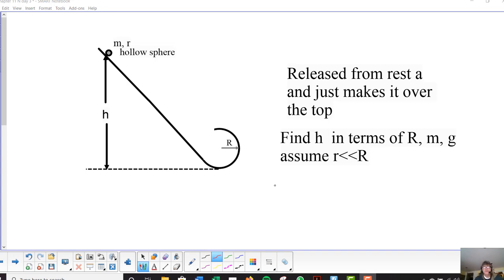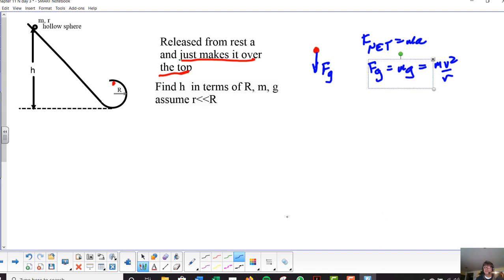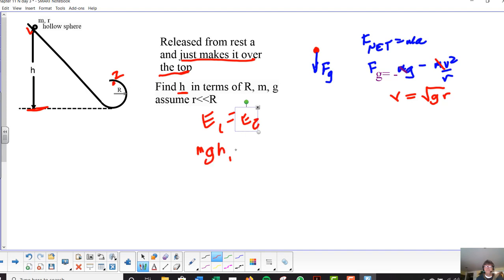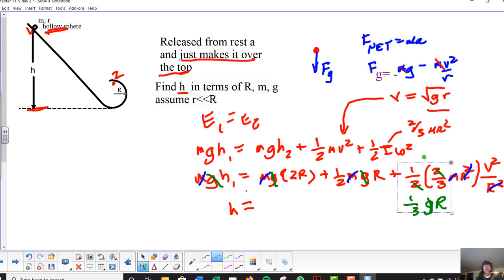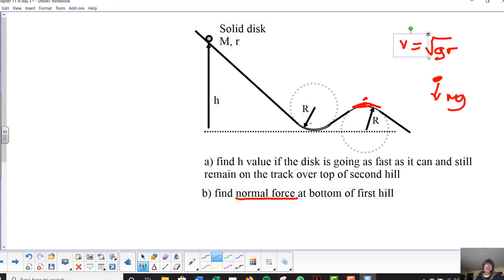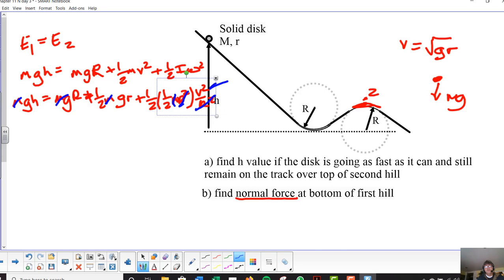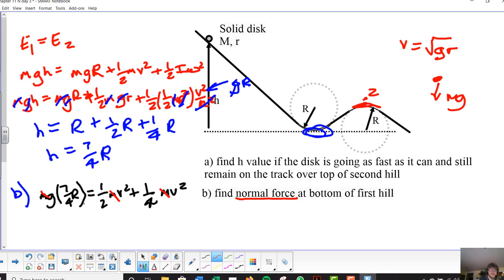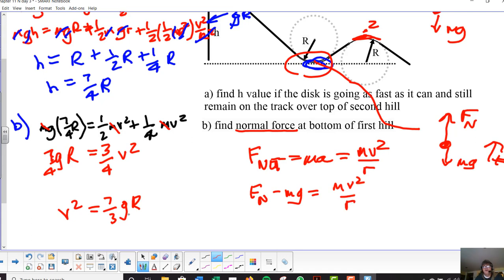chap 11 looptheloop energy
Harder Rolling Conservation of energy problem examples